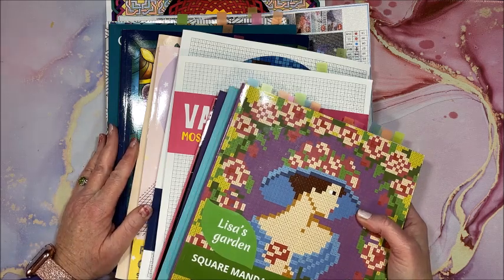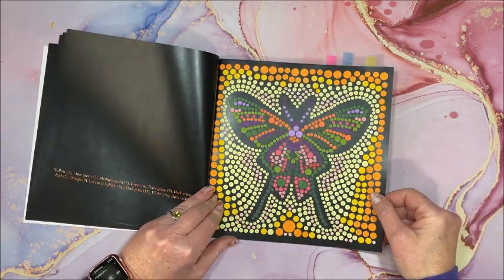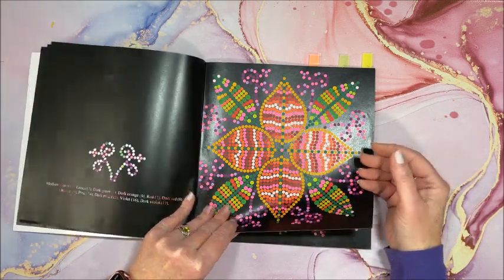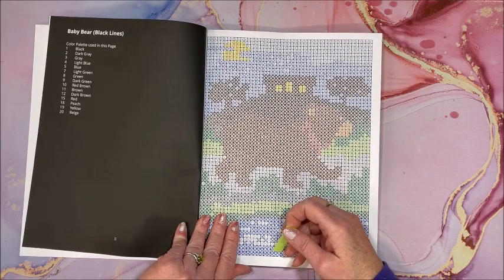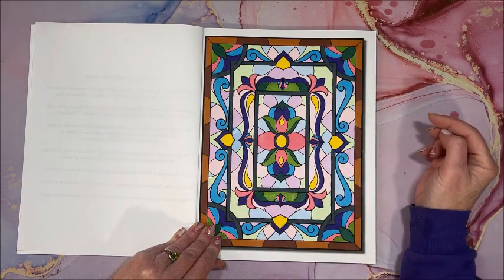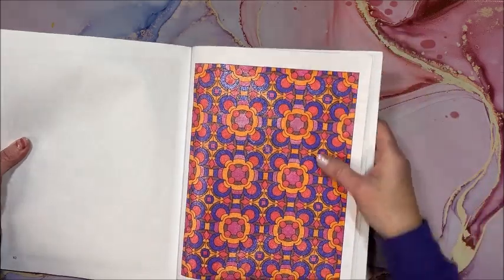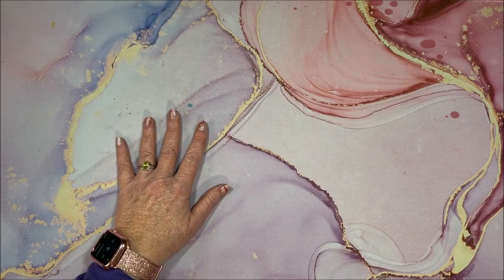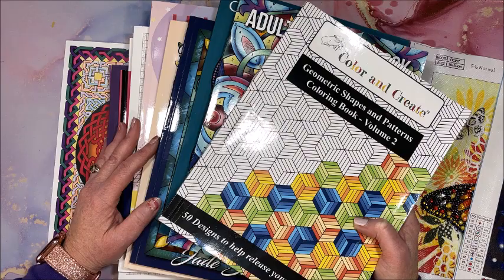What I Colored and Diamond Painted in February 2022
In this video, I show what I all colored and diamond painted in the month of February 2022.